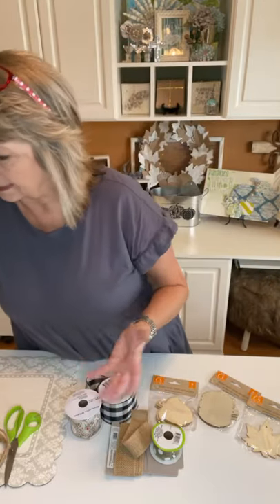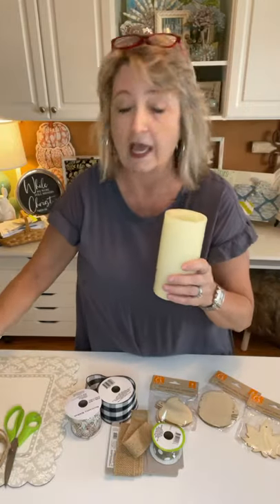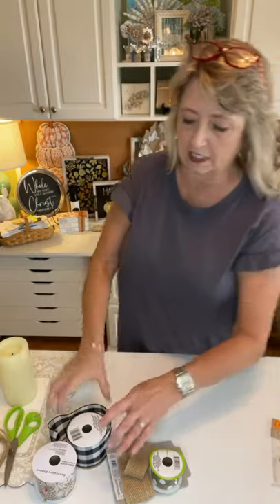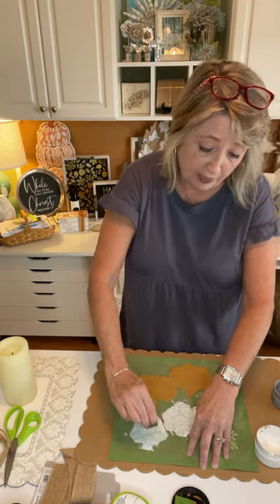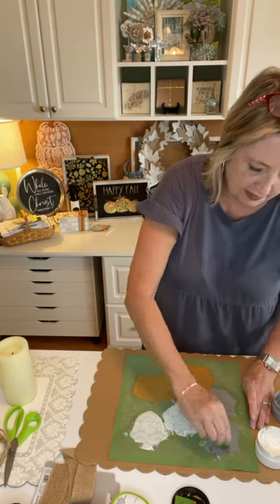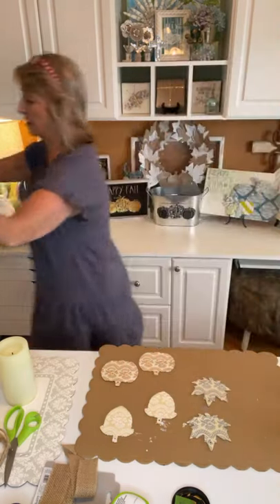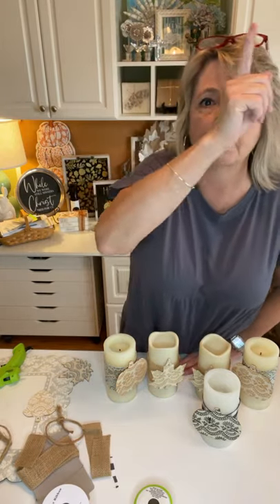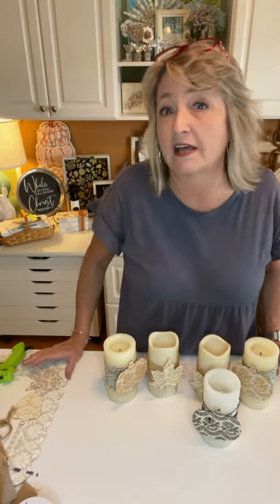DIY Fall Lacy Candle Garters | Magnolia Design Co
DIY Fall Lacy Candle Garters

Shop!